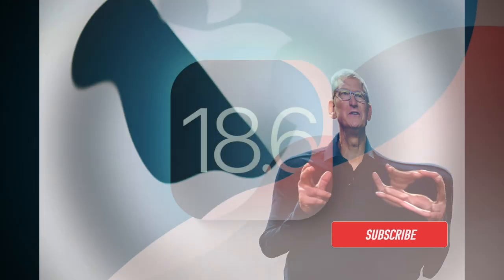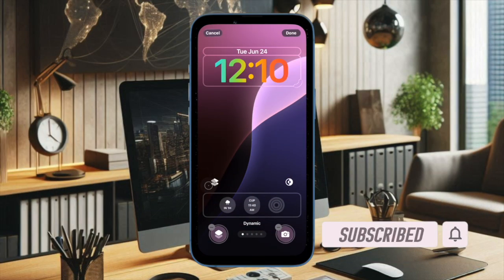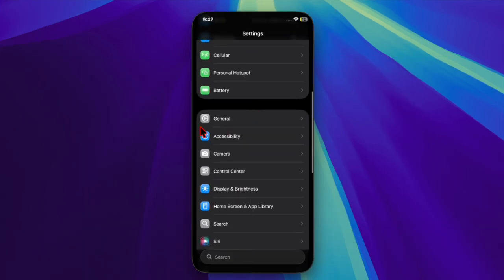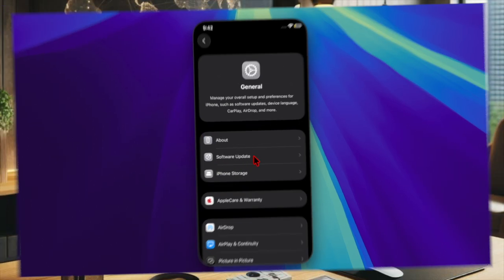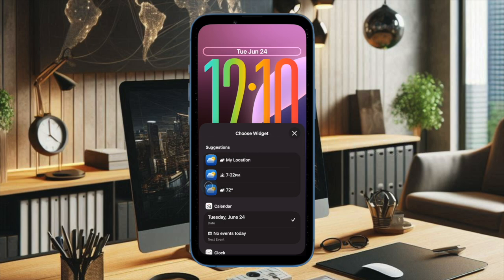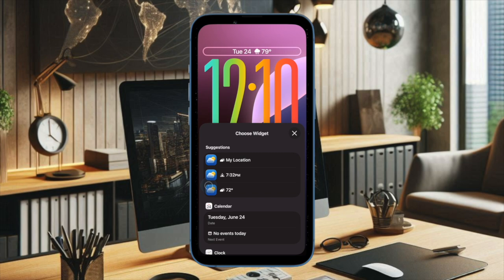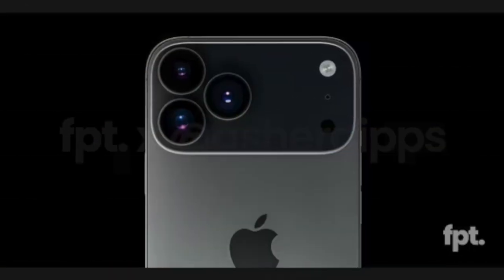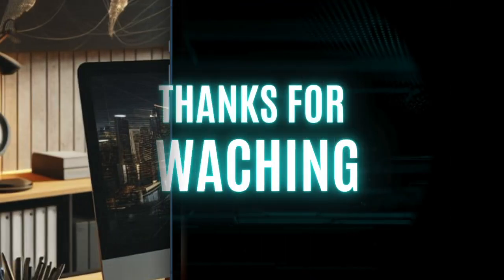iOS 18.6 Beta 3 Released: What's New?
Apple has released iOS 18.6 Beta 3 to developers, and while the update doesn’t bring major new features, it focuses on under-the-hood improvements, bug fixes, and possible changes related to the App Store in the EU. In this video, we take a quick look at what’s included in Beta 3, the overall performance, and what this means for the upcoming public release. We also talk about Apple’s plans to wind down iOS 18 development as it shifts focus to iOS 26 and the iPhone 17 launch this fall. Watch the full breakdown for everything you need to know!